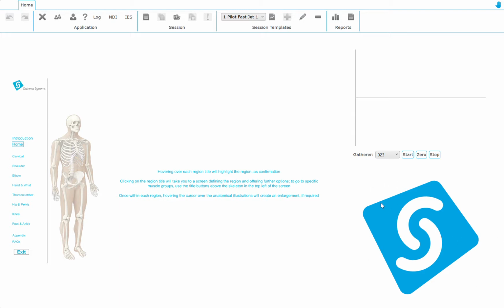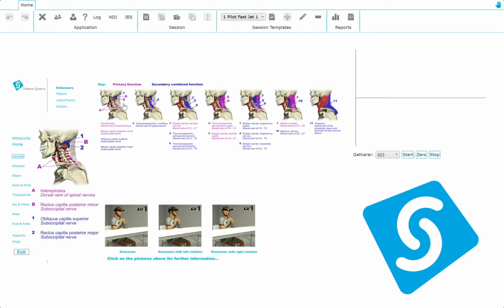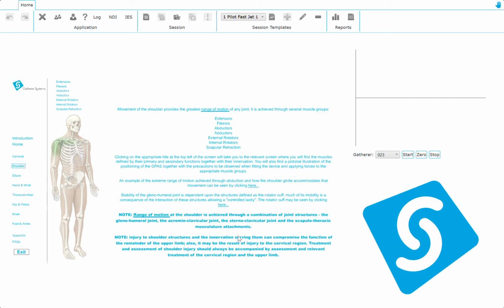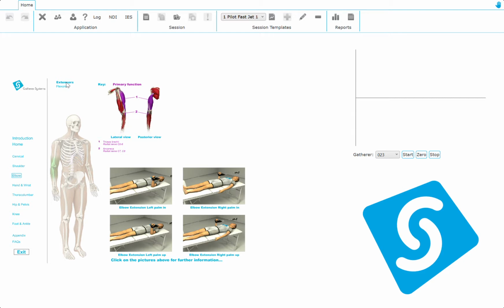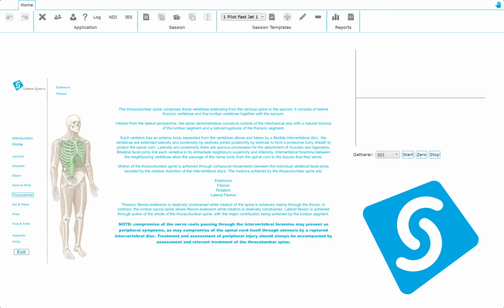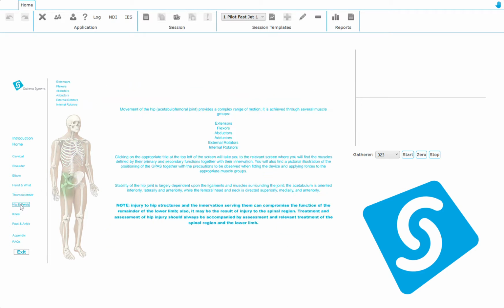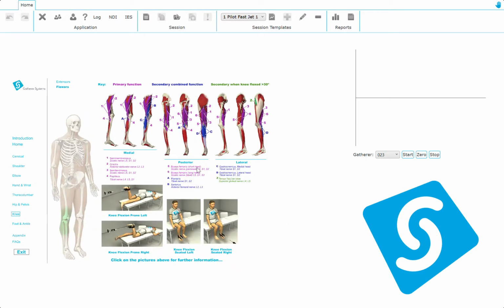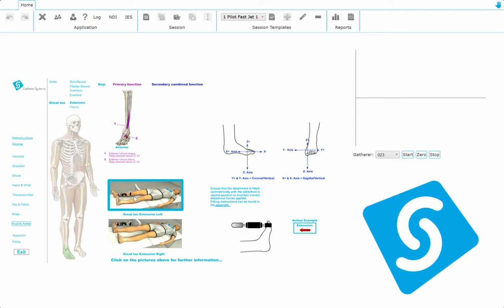GS Analysis suite part 1